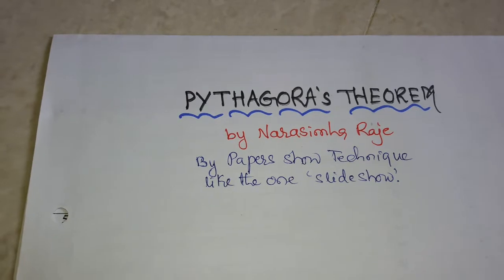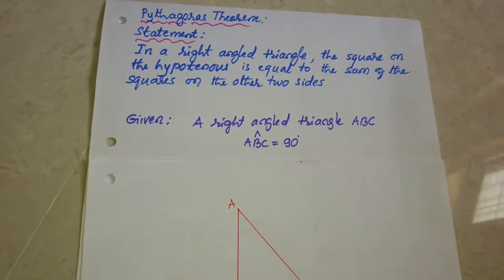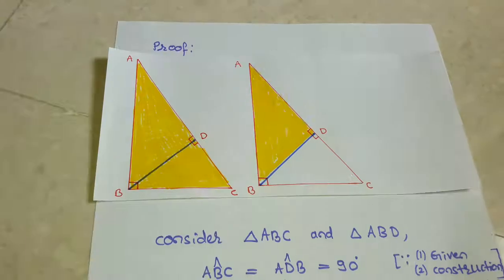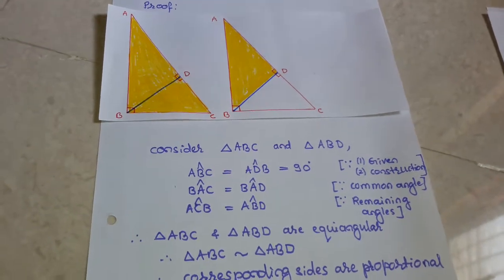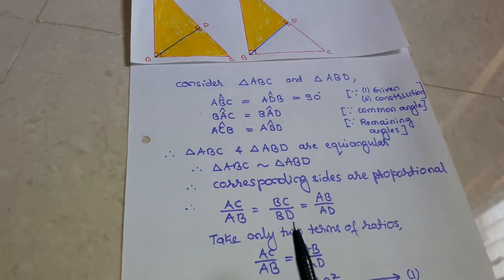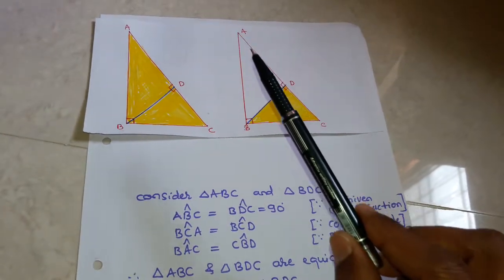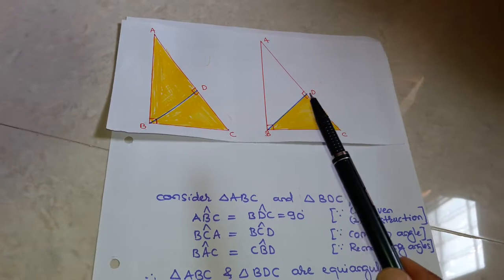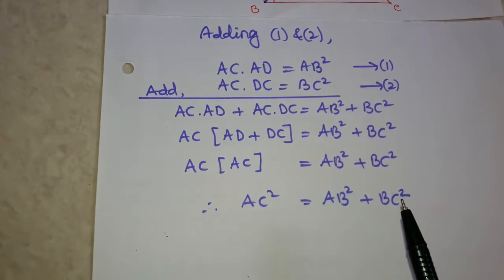Pythagoras Theorem English